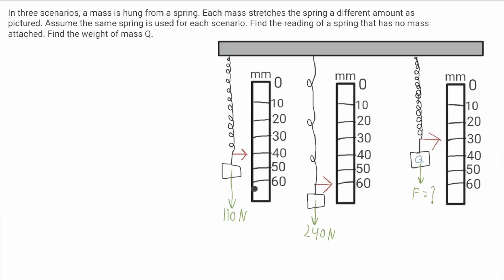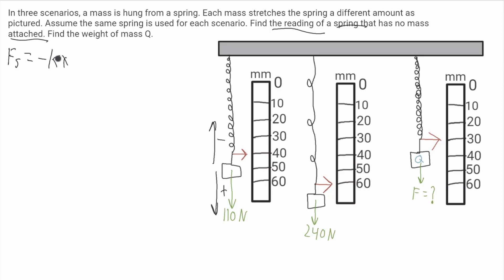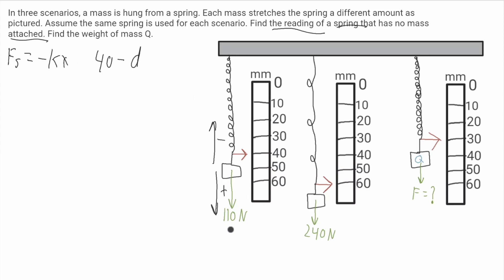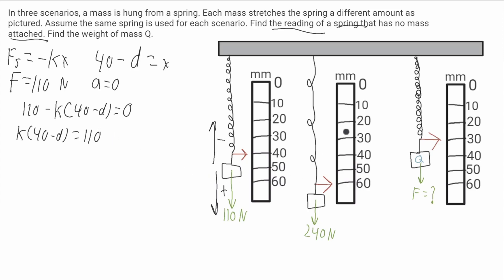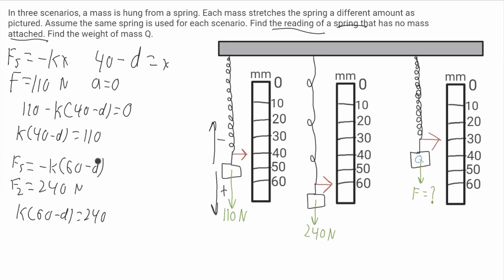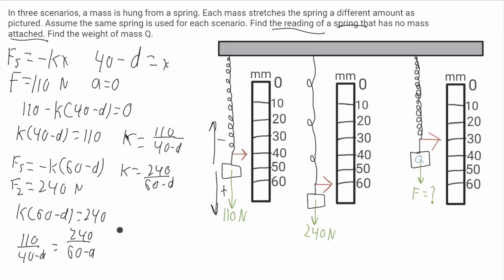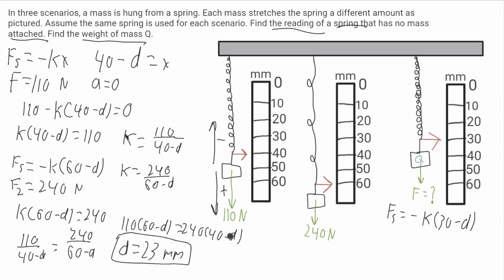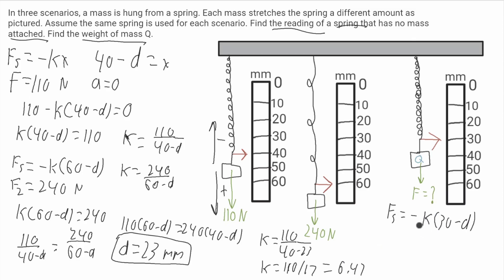Spring next to a ruler, find the reading of a spring with no mass. | Physics 1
In three scenarios, a mass is hung from a spring. Each mass stretches the spring a different amount as pictured. Assume the same spring is used for each scenario. Find the reading of a spring that has no mass attached. Find the weight of mass Q